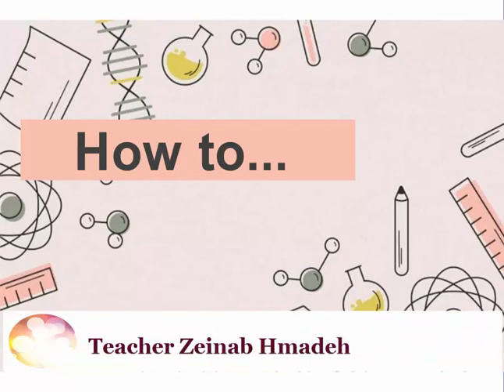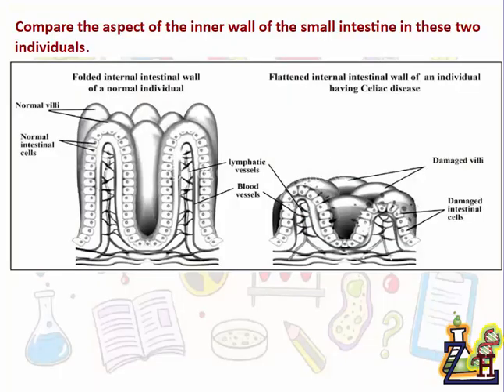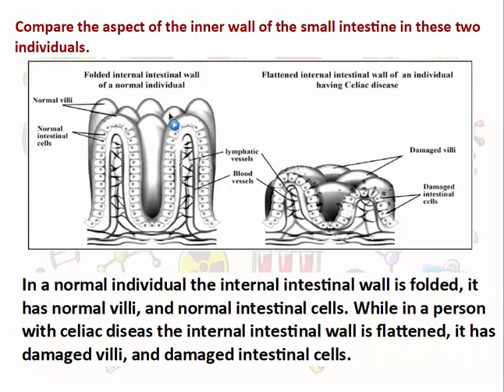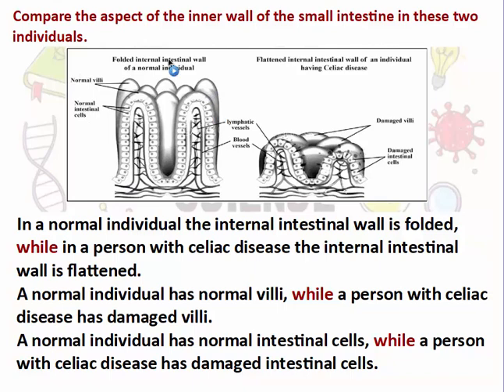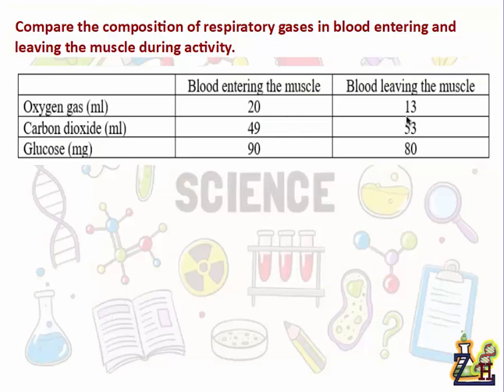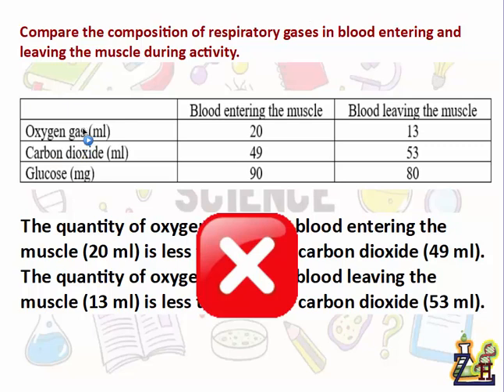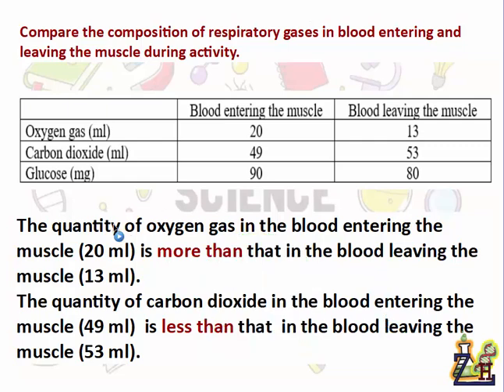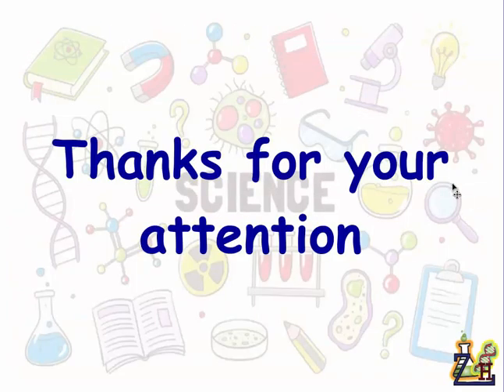How to... COMPARE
A brief explanation of how to compare in science (qualitatively and quantitatively).
And make sure to add any note or request in the comments below.